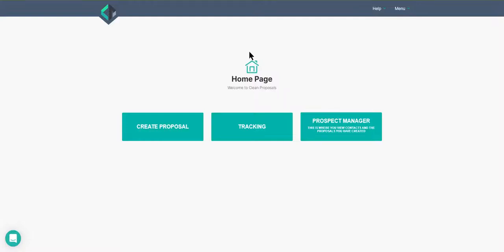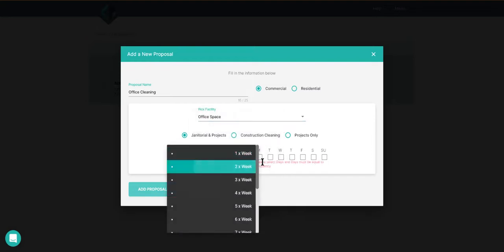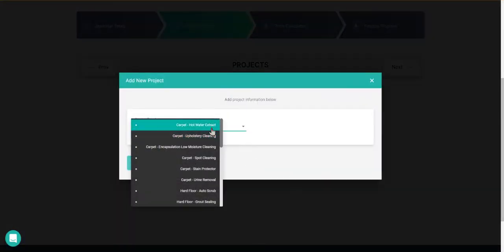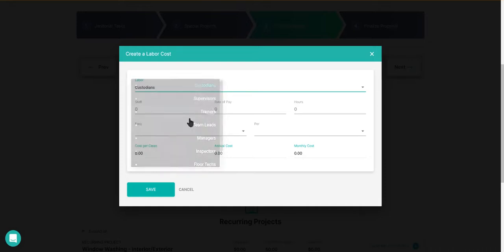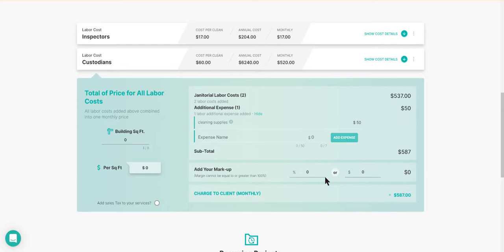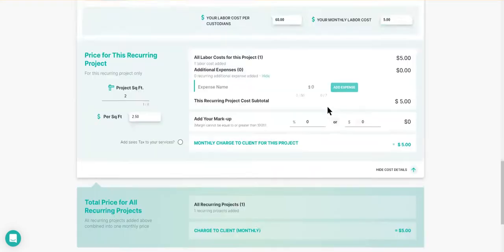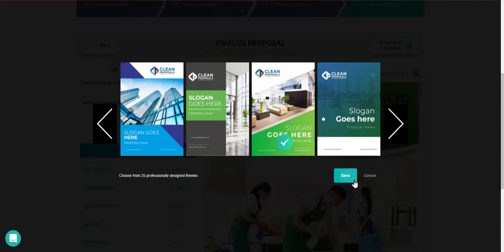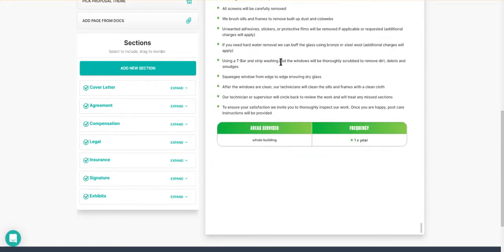Commercial Office Cleaning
The easiest way to create commercial cleaning bids